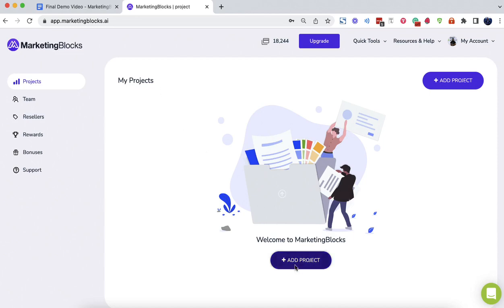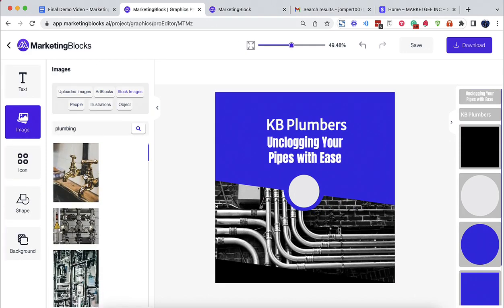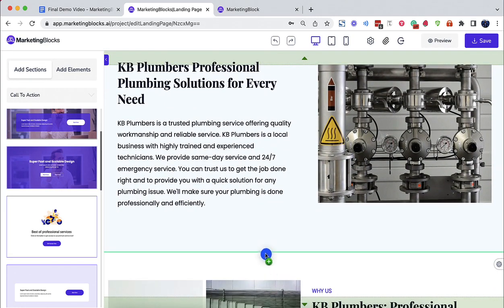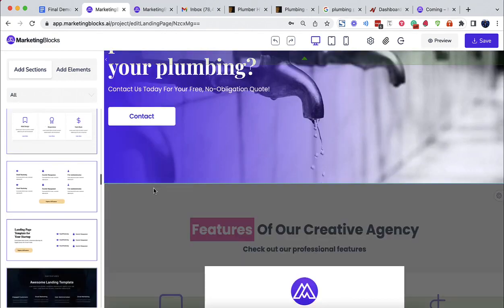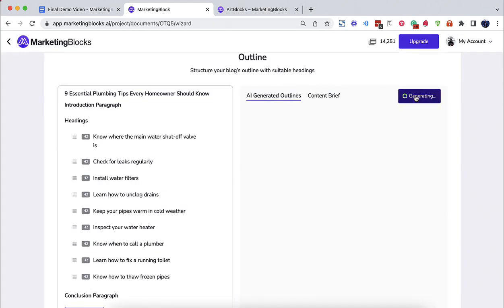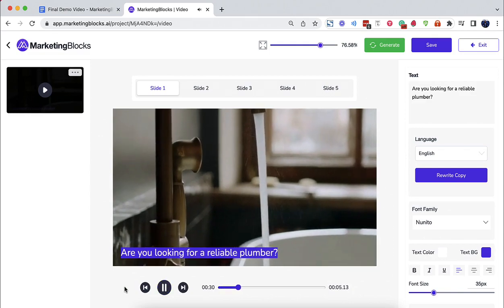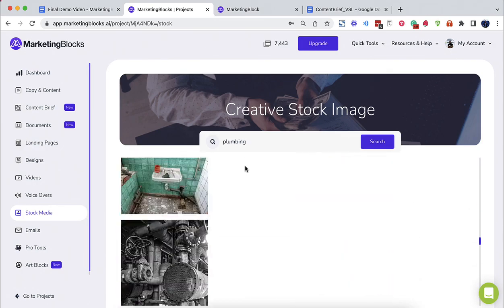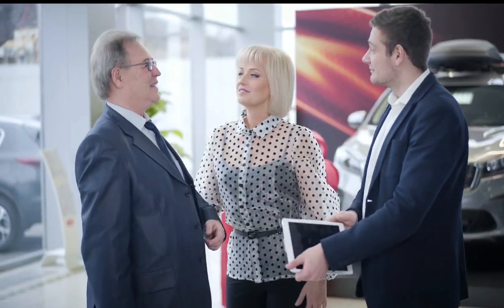MarketingBlocks OTO - 1 to 5 OTOs links Below - MarketingBlocks Bonuses